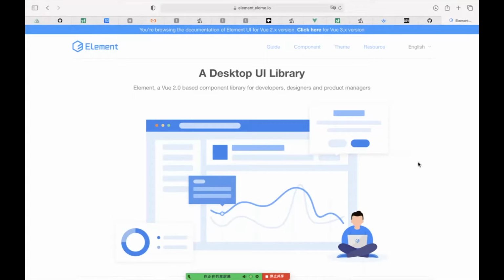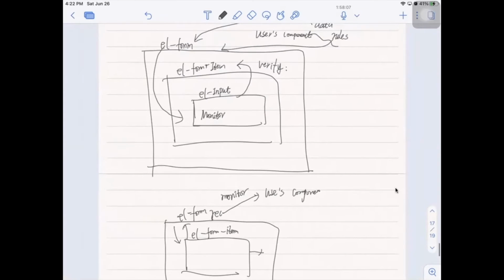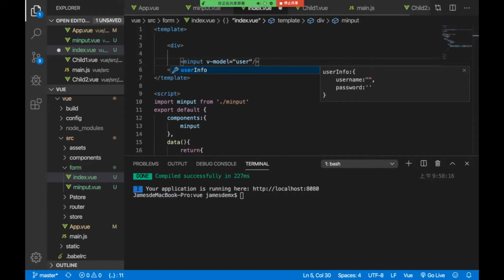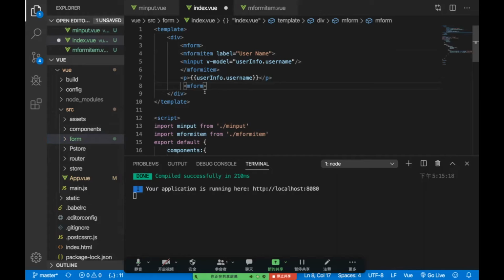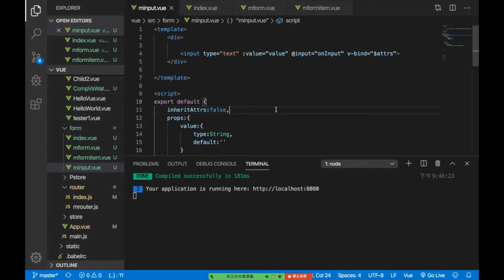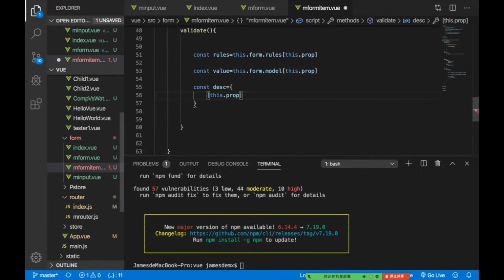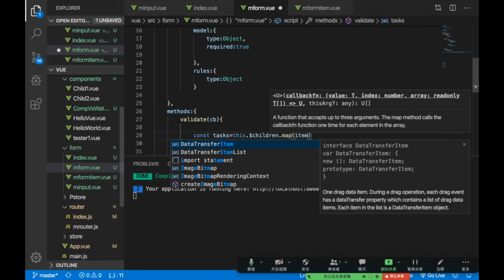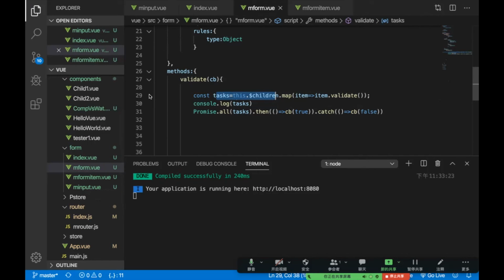[CwJ] Think and Write parts of Component Library | Vue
Hello, today the mission is to think and analyze the Element UI, a very well designed components library.  the core of components library is the reusability of each Components, there are some questions that should be considered:(we are writing form and validator)
1, how to break down the functionality of the form, how many components shall be created?
2, the relations between different components created, how do we design the value/properties pass to those components? (by using Props? $emit? $on? project $refers)
3, how to reduce the dependencies among the components by using "slot"?
4, what was the time to initiate the validation process?
5, how to use async-validator package?
7, how to design the global validation?
8, what is the shortcoming of the design by using $parents and $children and how to solve it?